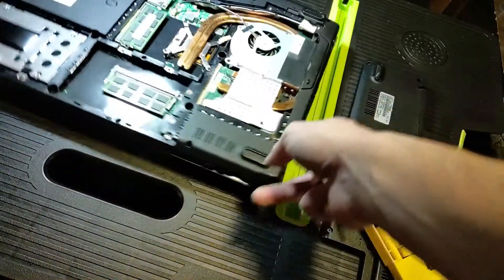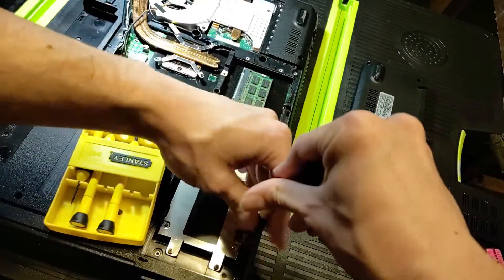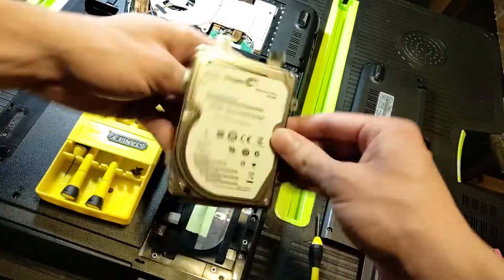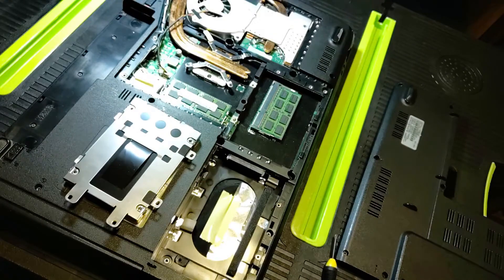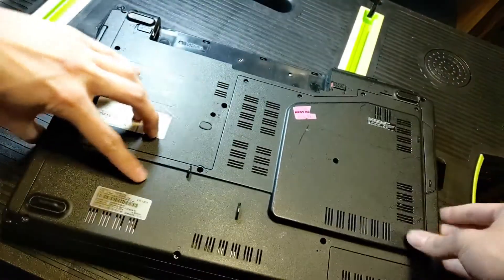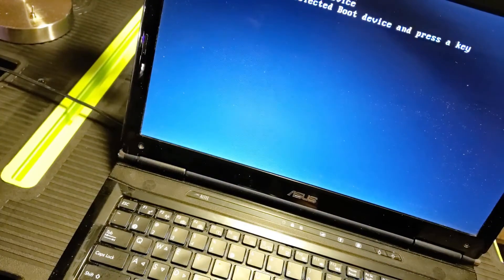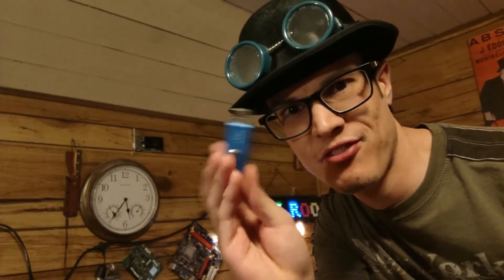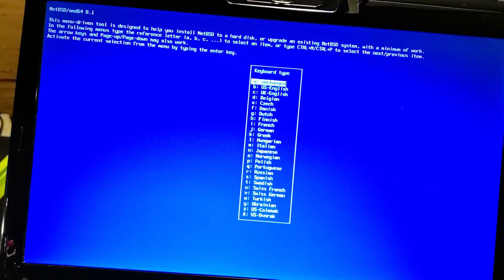Saving an Old Gaming Laptop with... BSD?!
Well well...
I found my first laptop, an old Asus ROG device with a 4-core, 2.8GHz i5 and 8GB RAM.
The hard drive's a Seagate, the battery's shot and the Ethernet port is a no-go.
I'm not stupid enough to install Windows 10.
Sure, I could run Linux, but that's for noobs.
Let's see, if we can save this psuedo-PC, with a SSD, and BSD...